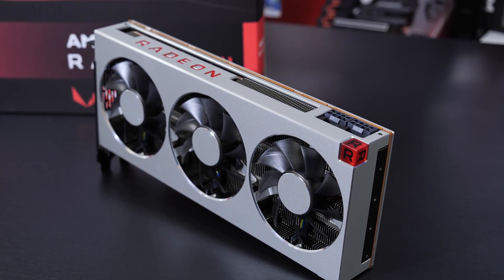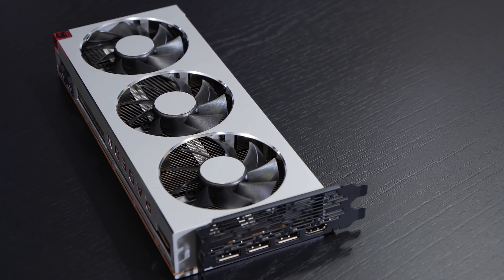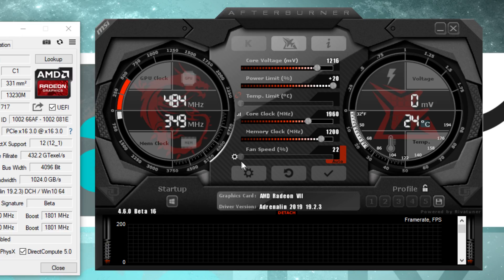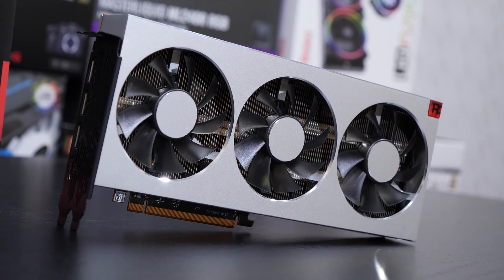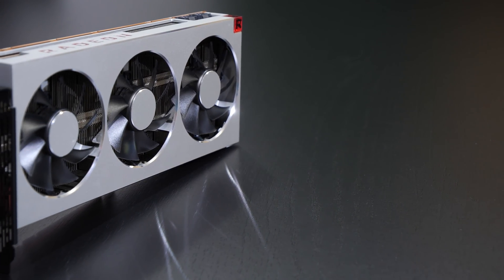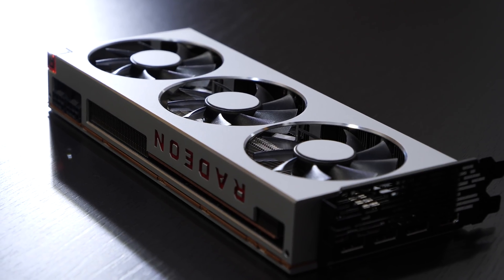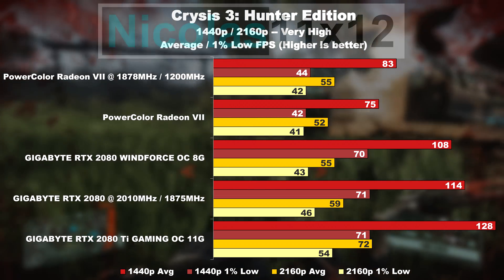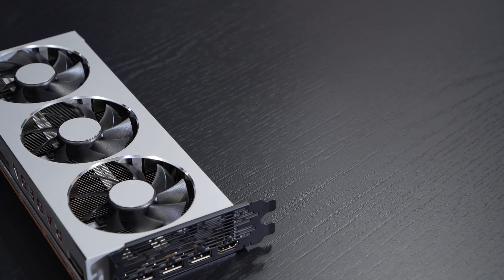OVERCLOCKING to the RESCUE...? -- AMD Radeon VII Overclocking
The Radeon VII really seems to benefit from overclocking. But it does come at a terrible cost...

Manufacturer: PowerColor
Model: AXVII 16GBHBM2-3DH